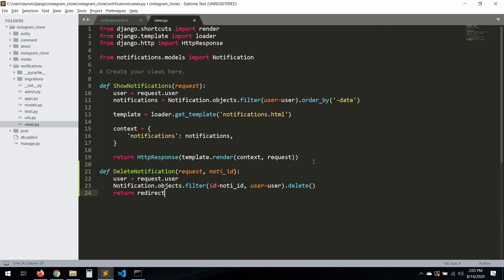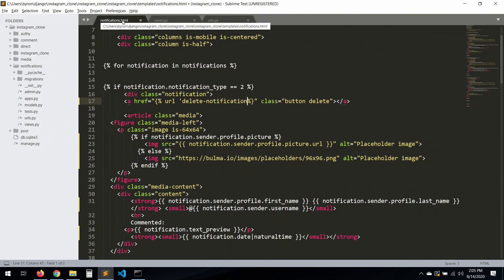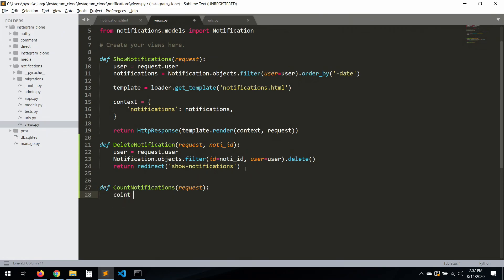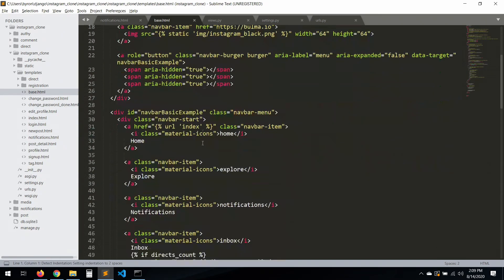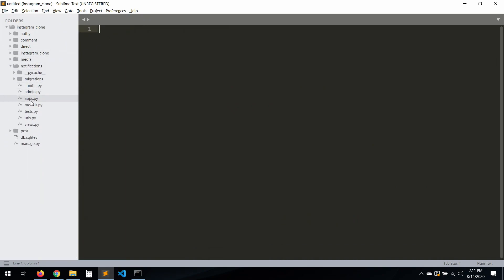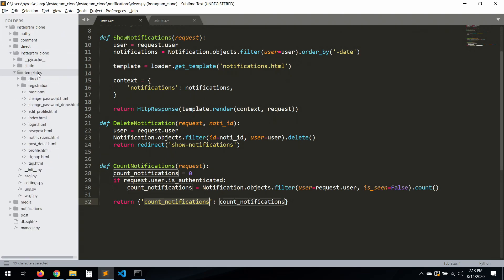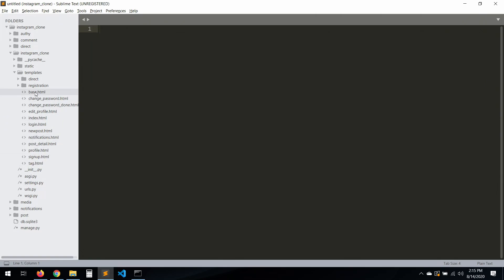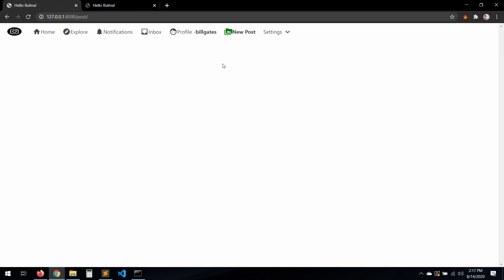Django 3.0 Tutorial Instagram clone | Notifications delete and count | 25